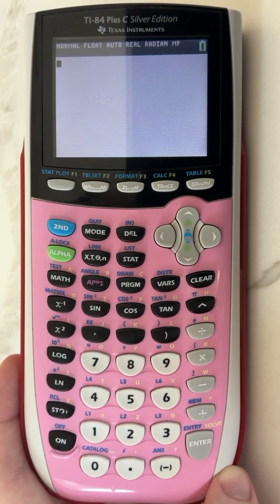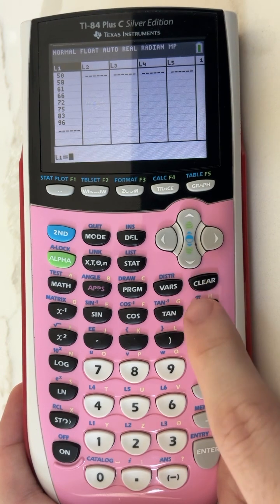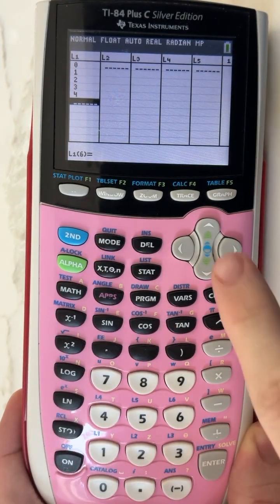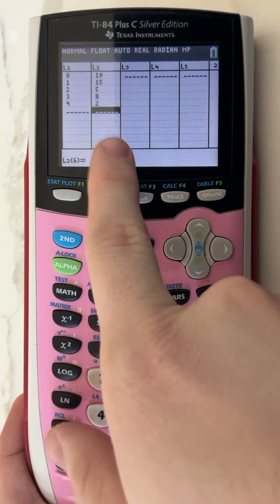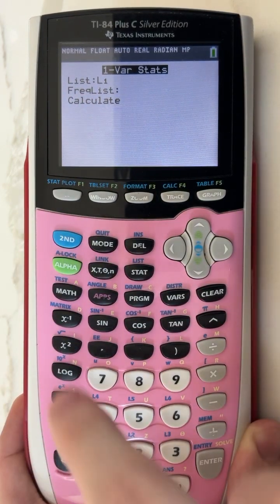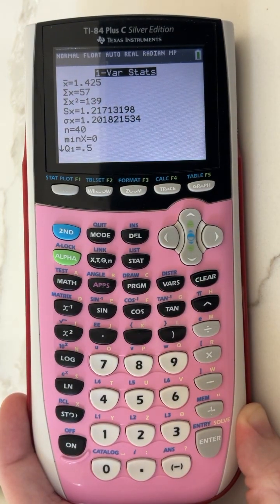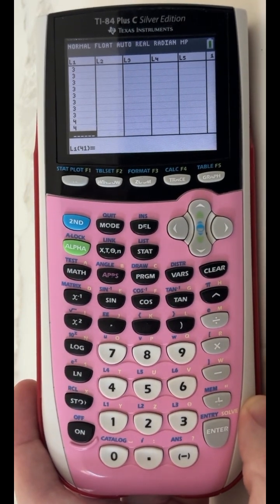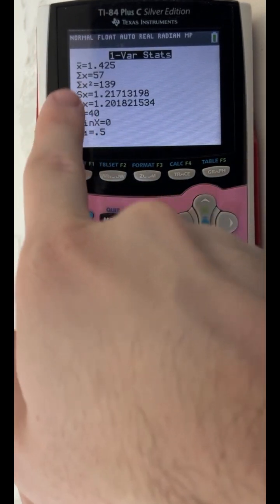StatCalc Video 2 | 1-Variable Statistics with a Frequency List on the Ti-84+C